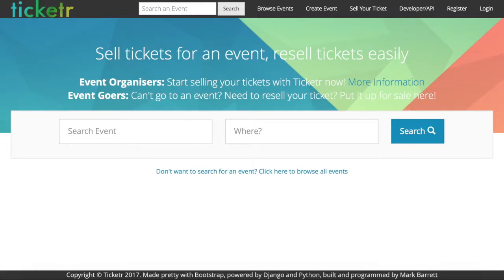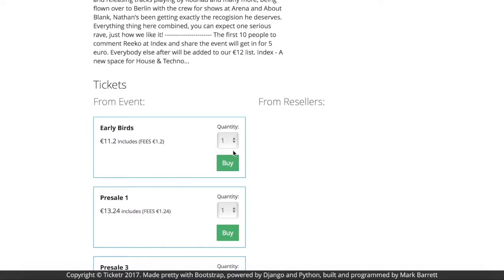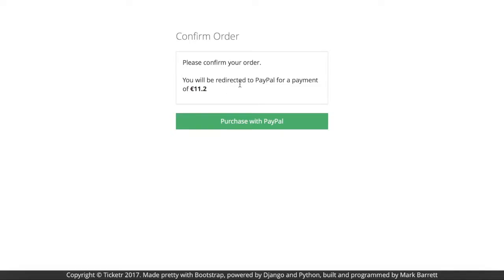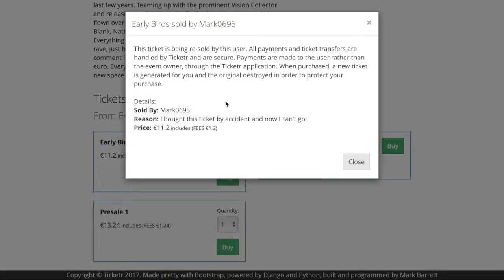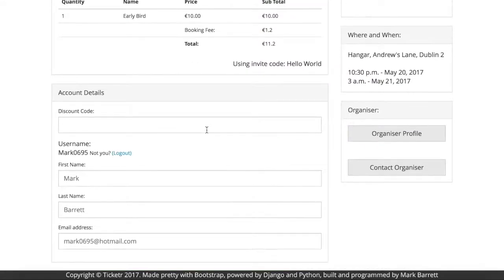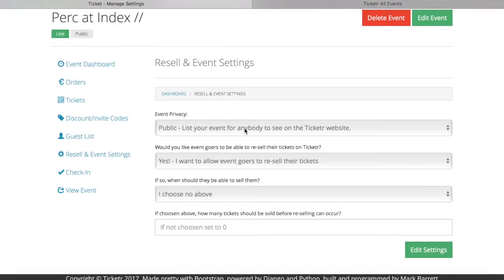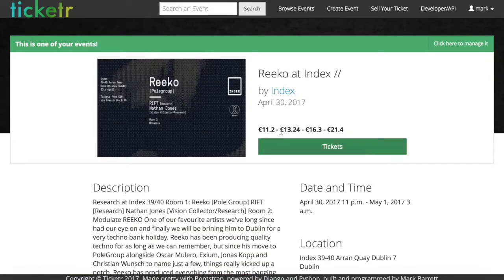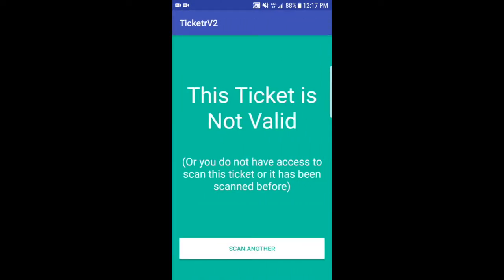DT228/2-OOP-Final-Assignment-Ticketr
(It is private. Request access. Bryan, you are already a contributor)